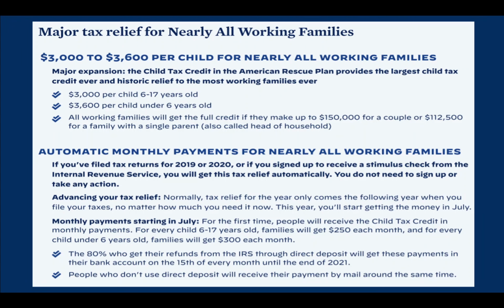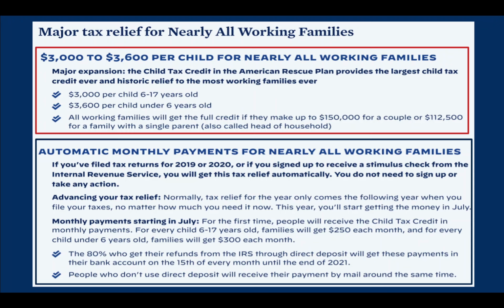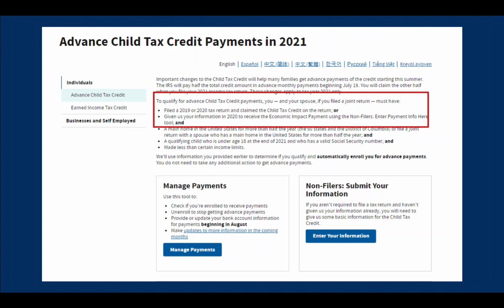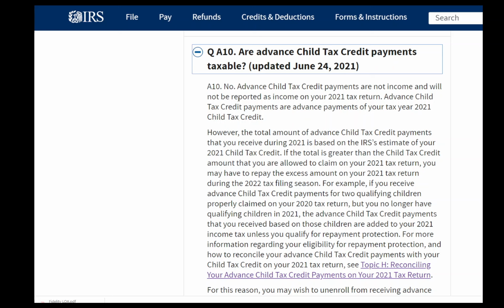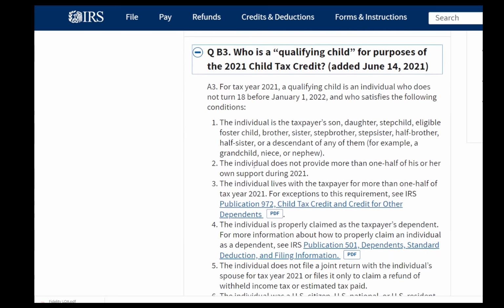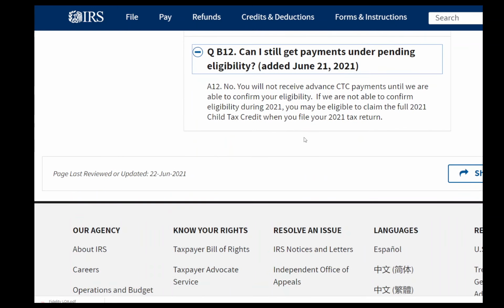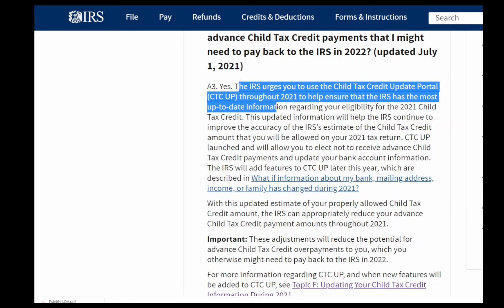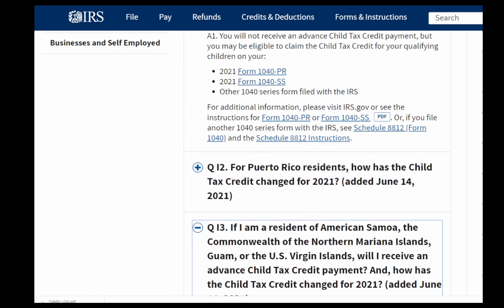Where is My 2021 CHILD TAX CREDIT (CTC) payment? IRS Q&A review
A look at payment and eligibility questions around the Expanded and Advance Child Tax Credit Payments in 2021. The IRS has published more FAQs to answer payment and enrollment questions - which I look at in this video.

The information in this video is for discussion, entertainment and informational purposes only. It should not be construed as factual or advisory and do your own research before making any decisions using the information provided in this video or via included links.